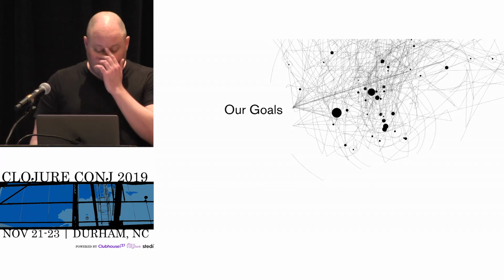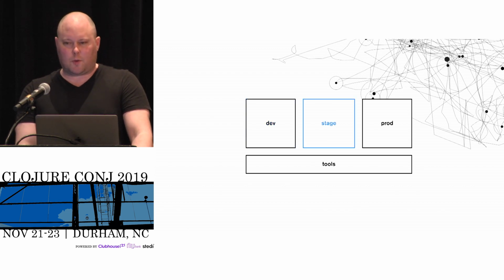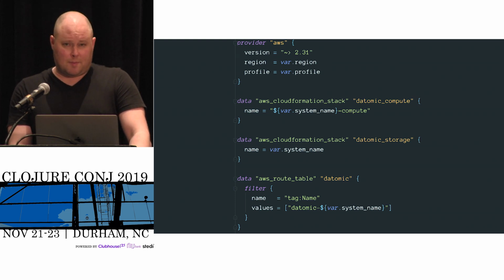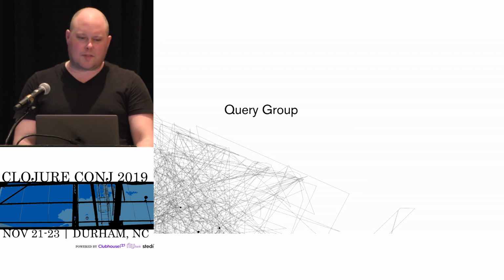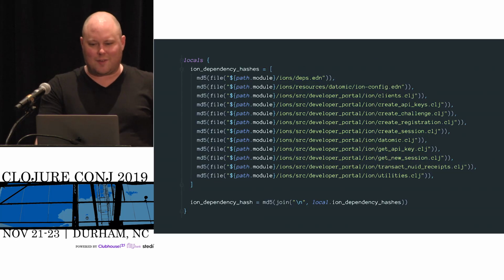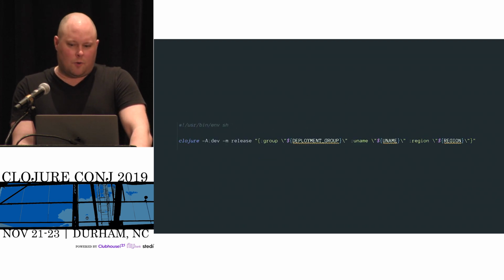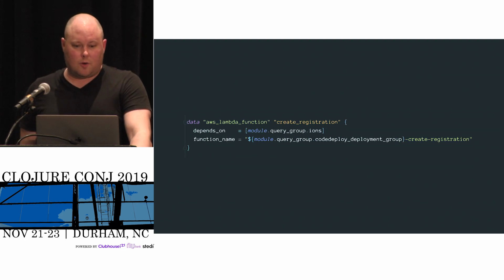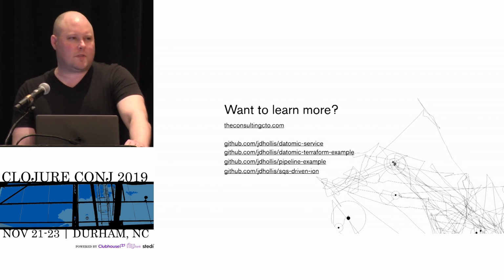Datomic with Terraform - J.D. Hollis